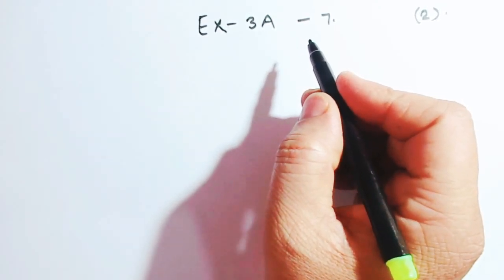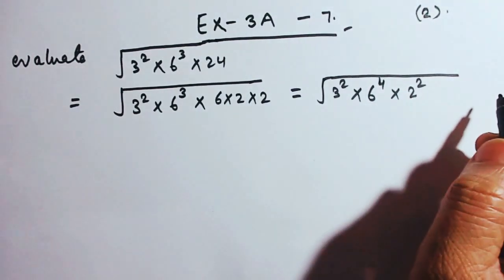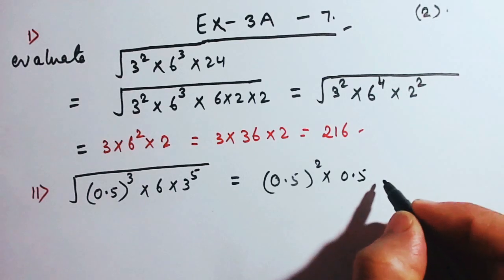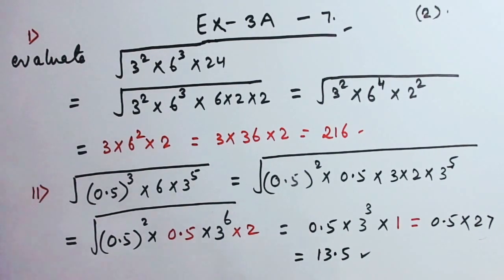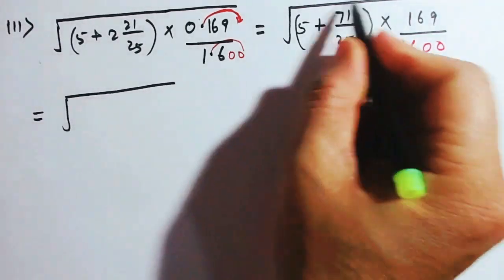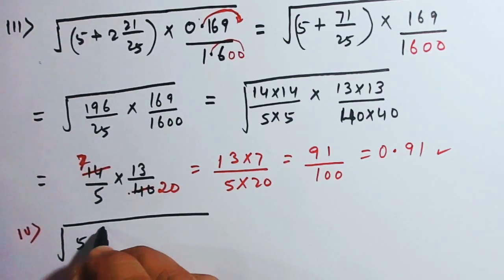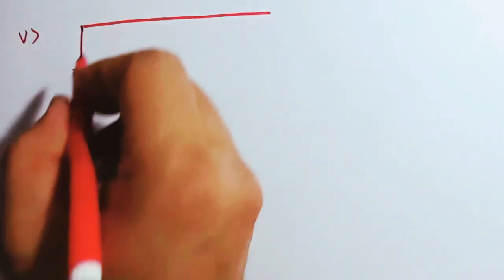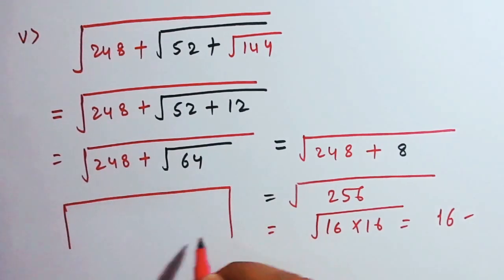How To Use Prime Factorisation Method In Finding Square Root| Icse 8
This video teaches us how to find Square root of numbers by prime factorisation method.

Your Queries -
how to find square root by prim
how to find square root byprime factorization
how to find square root byprime factorization methodclass 8
how to find square rootby prime factorization in english
how to find square root byprime factorisation
how to find square root byprime factorisation method
how to find square root byusing prime factorizationmethod
how to find square root ofprime numbe